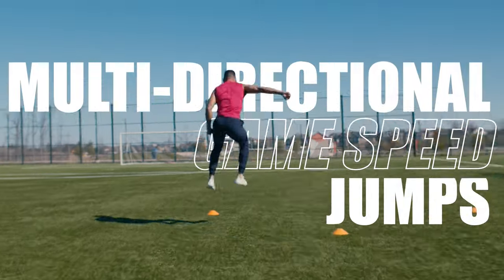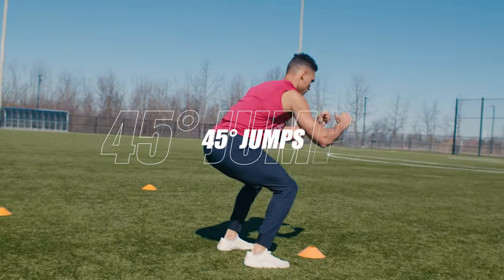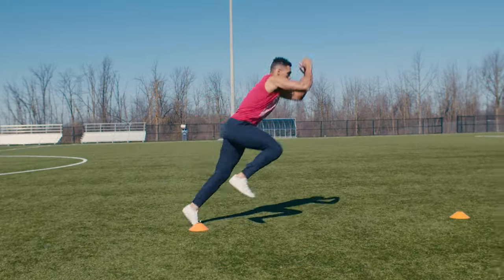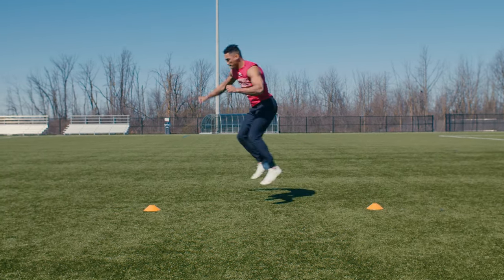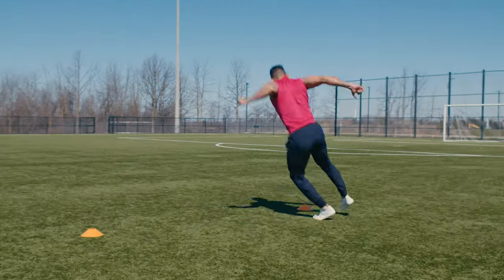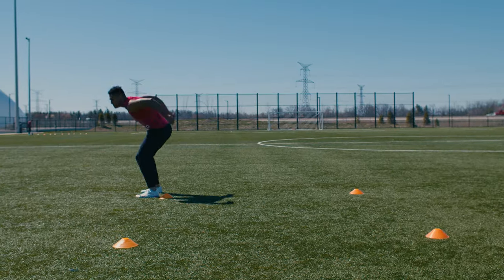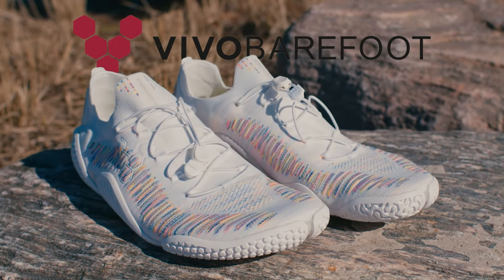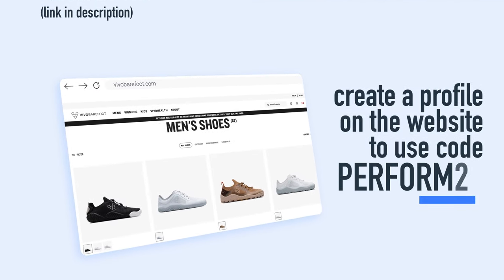Multi-Directional Game Speed Jumps | Increase Your Jumping Power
The MOTUS Flex will released on June 4th!

Video production:  @vivid6ix